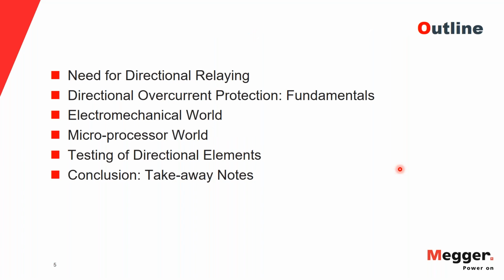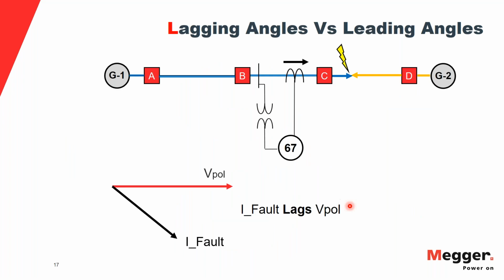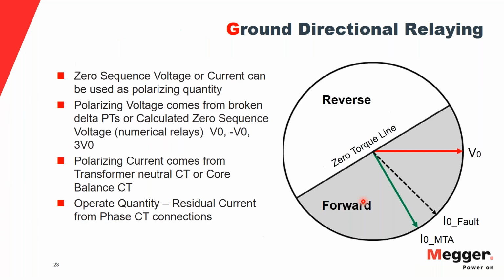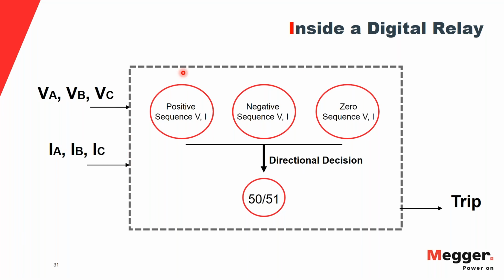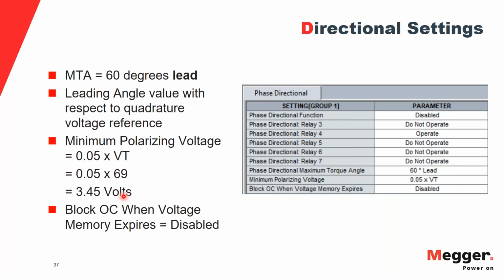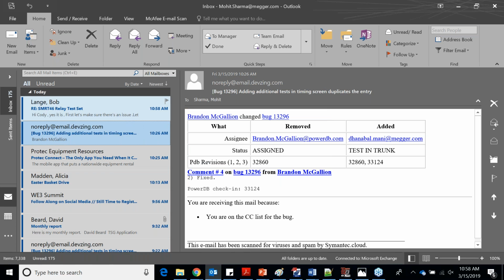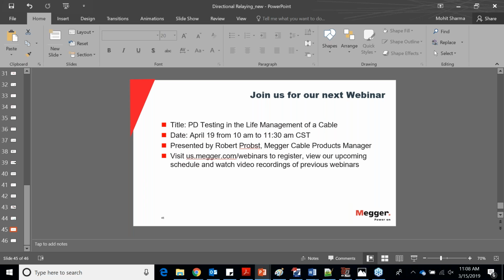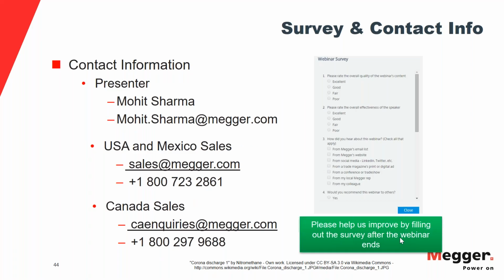Directional Overcurrent Relaying Now and Then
Directional overcurrent protection provides a significant degree of security to protect feeders especially in case of double ended fed systems and parallel feeders in ring formation. Because of its importance, it is widely used on both transmission and distribution levels of our power network. Every personnel working with system protection under his/her belt should know the fundamentals behind its implementation.

This webinar will provide some refresher on the theory and explain traditional methods to determine directionality back in the electromechanical relay days and also what we have now in the microprocessor world. It will also provide users an insight on how to test those elements on both electromechanical and micro-processor relays.